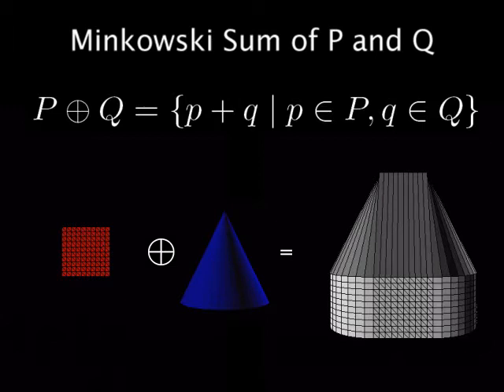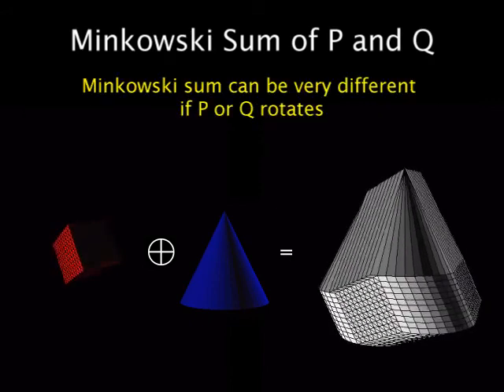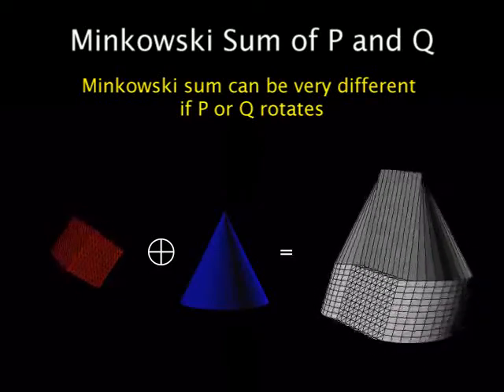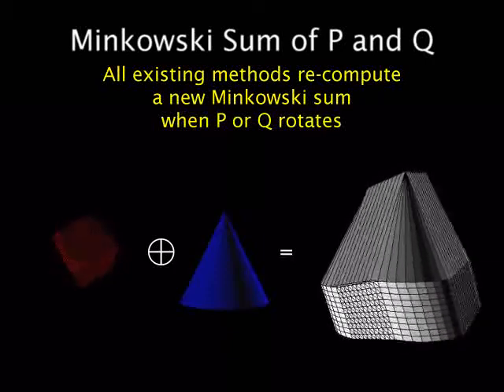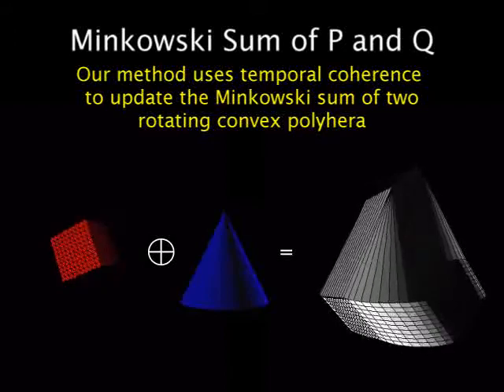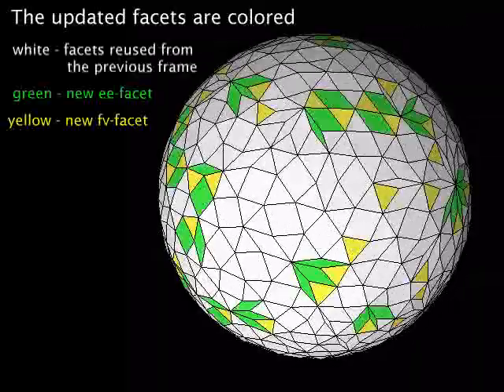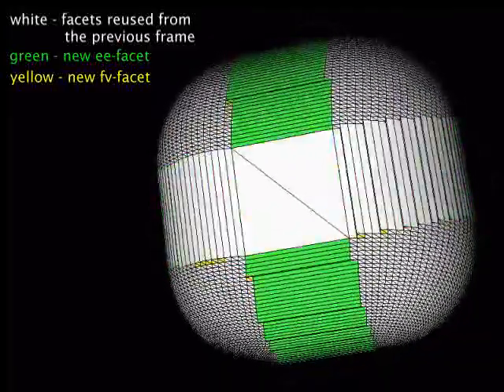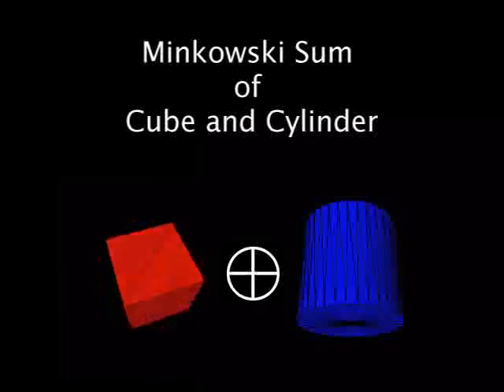DYMSUM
Dynamic Minkowski Sum